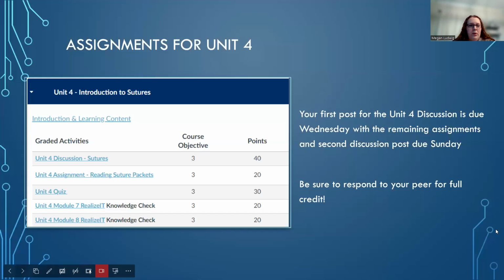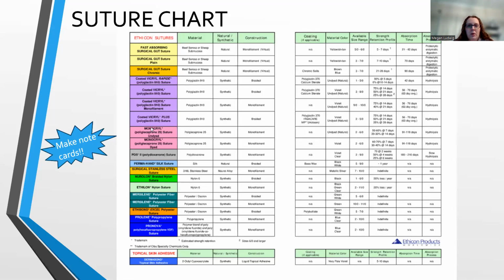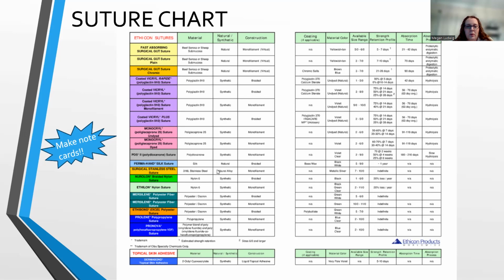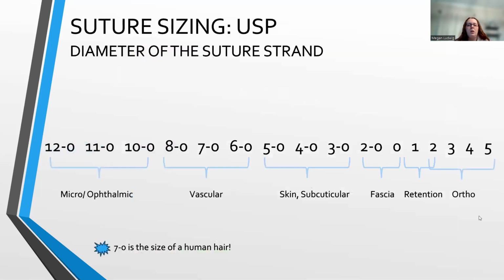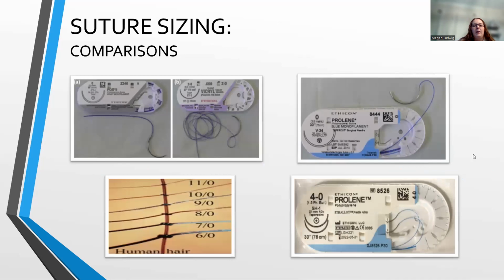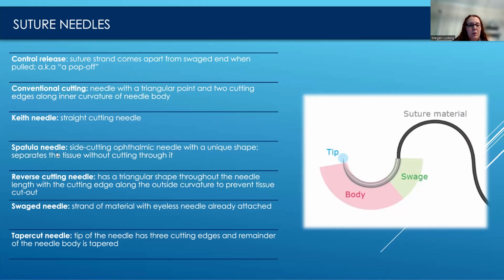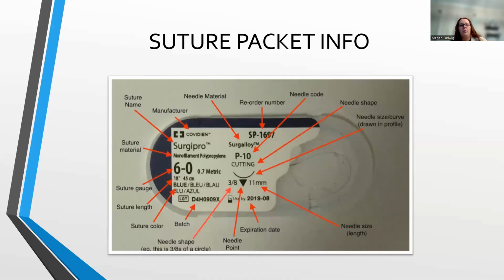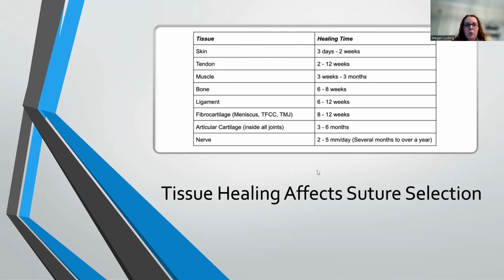Unit 4 Discussion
Herzing University